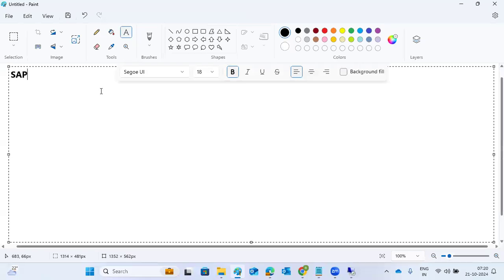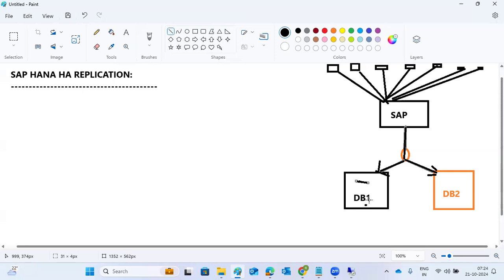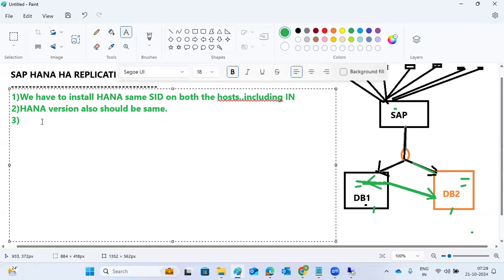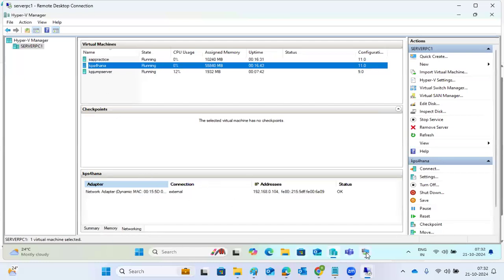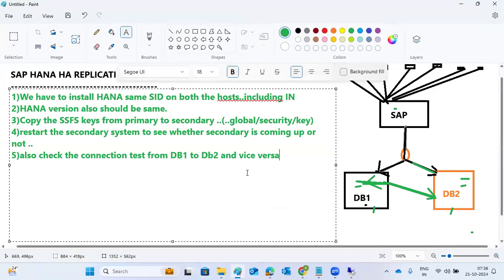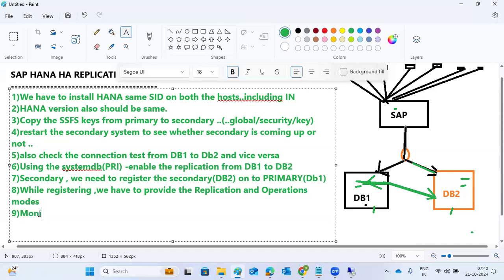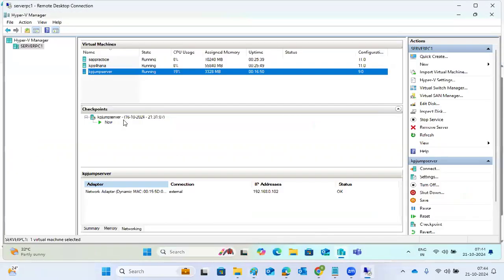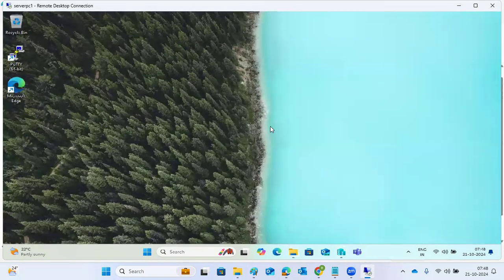SAP HANA HA REPLICATION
SAP HANA system replication offers the following replication and operation modes that are fully supported on AWS. Different replication mode options for the replication of redo logs, including synchronous on disk, synchronous in-memory, and asynchronous, can be used depending on your recovery time and point objectives.